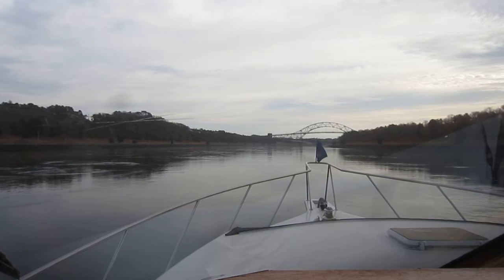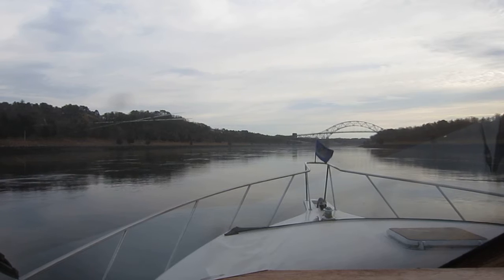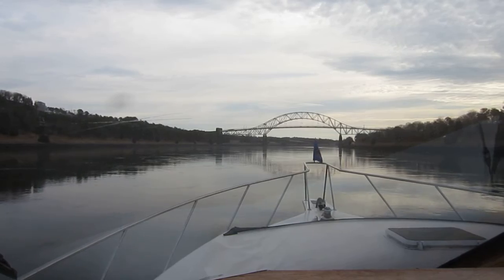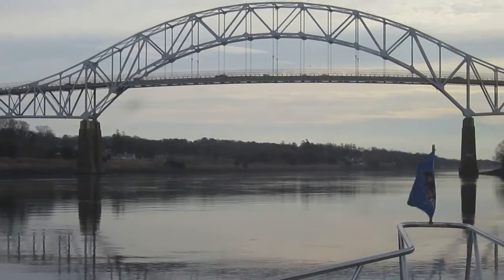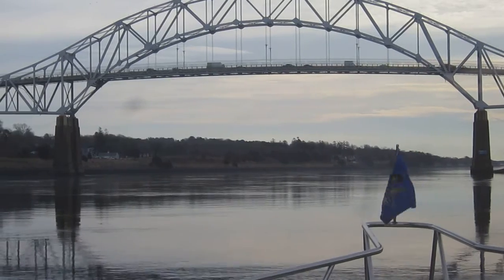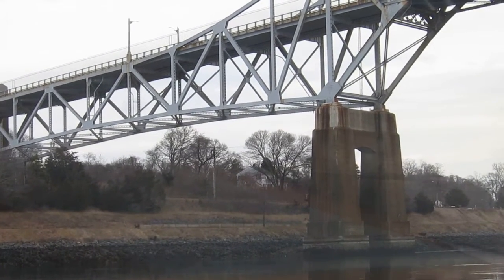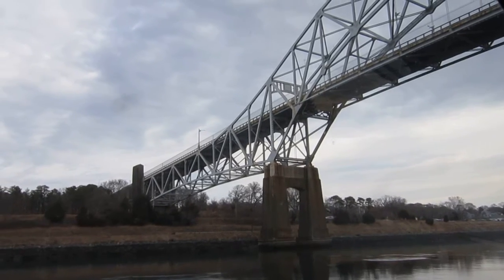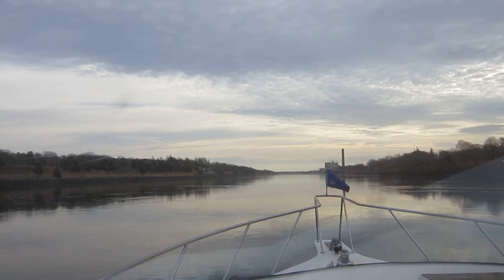Cape Cod Canal and the Sagamore Bridge. Cruising west to east through the Canal. 3rd of 4, 3/7/22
This is the 3rd video of Valkyrie cruising the Cape Cod Canal.  We left Onset, MA and the Safe Harbor Marina on this morning.  Calm waters and fortunately with the current.

This is the last day of our winter journey.
We left Cape Cod, Buzzards Bay, MA on December 8, 2021 and cruised the Intracoastal Waterway and the Atlantic ocean to Charleston, SC and back again.  Arriving our final destination, Town of Sandwich Marina.